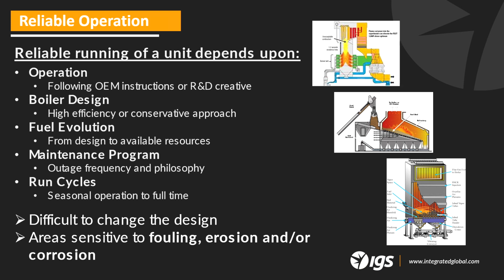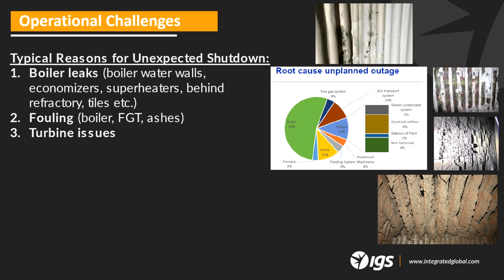Webinar - Boiler Reliability - How to Gain Performance Improvements in Waste to Energy Plants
0:00 Introduction and Surface Protection Goals
0:49 Reducing Downtime by Managing Fouling & Leaks
1:40 Tube Leaks and Unplanned Outages in Boilers
2:27 High Velocity Thermal Spray Cladding Process
3:18 Corrosion & Erosion Resistance for Pressure Parts
4:07 Ceramic Coatings to Reduce Fouling Adhesion
4:55 Offline Cleaning for Aggressive Fouling Areas
5:45 Long-Term Monitoring and Inspection Strategy
6:34 Overlay Alternatives and Life Extension Methods
7:23 Summary and Focus on Boiler Availability